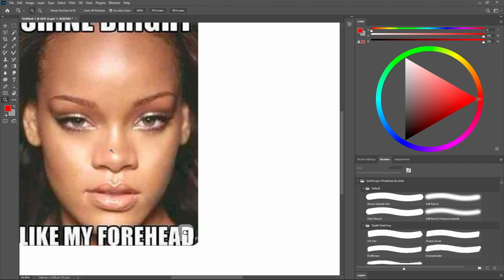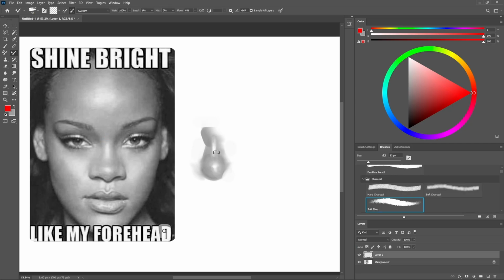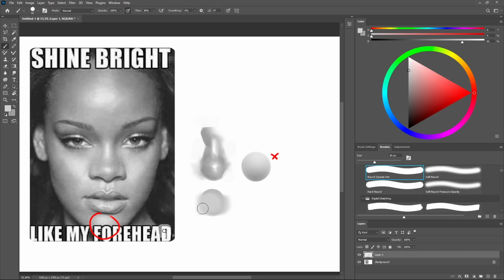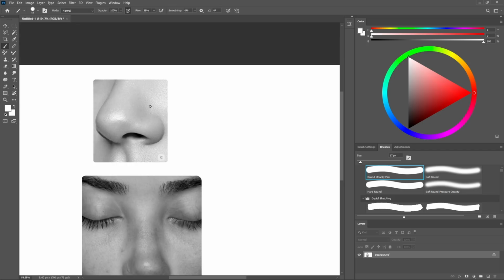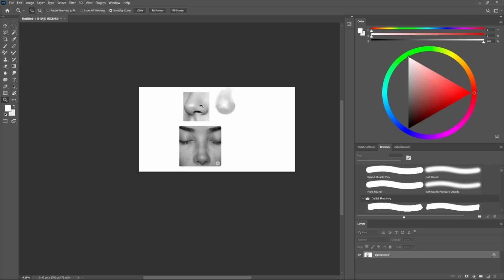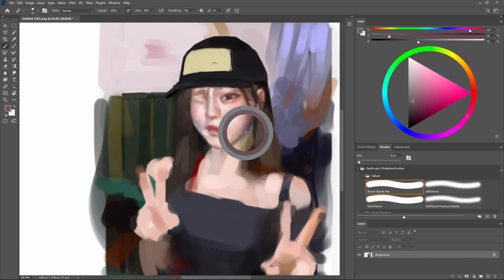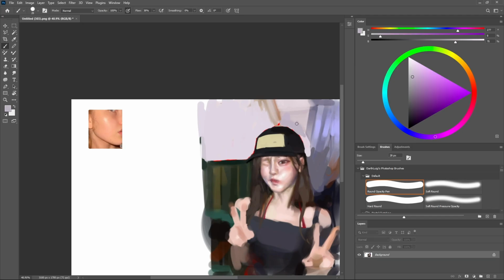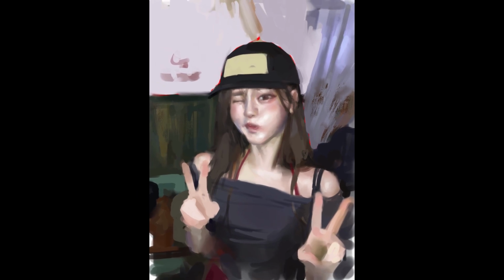How to render literally anything